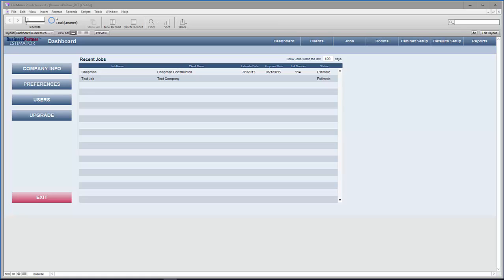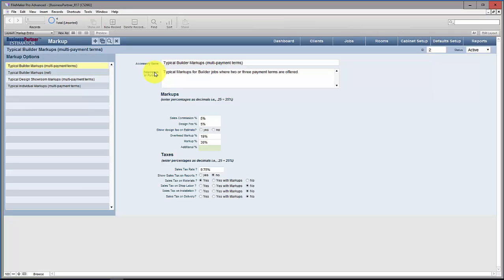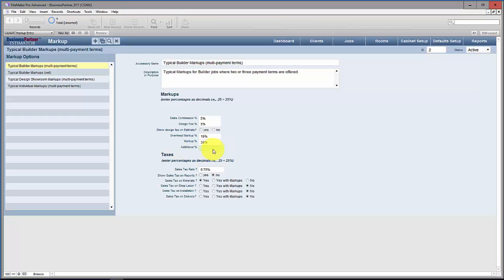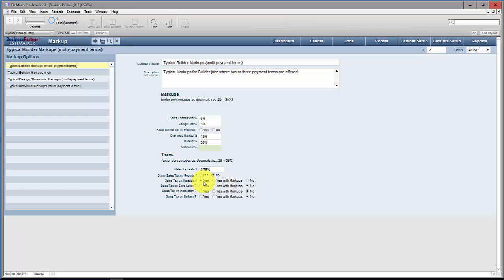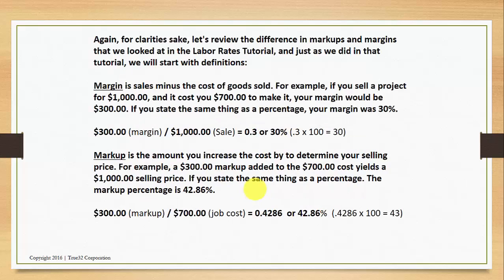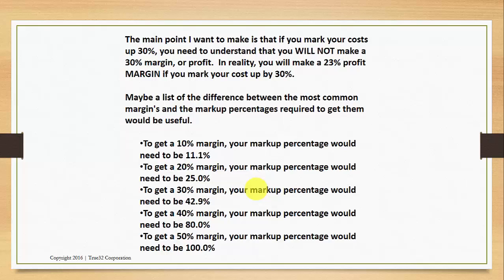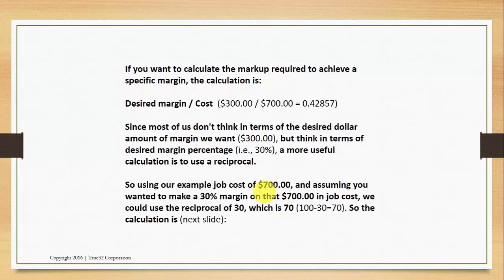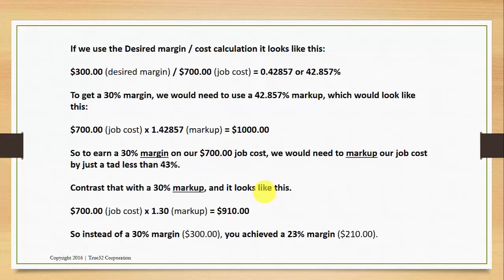17 Business Partner Default Markups Tutorial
Tutorial on setting up and using the Default Markups section of Business Partner Estimating Software.